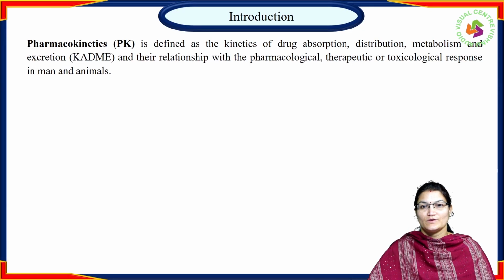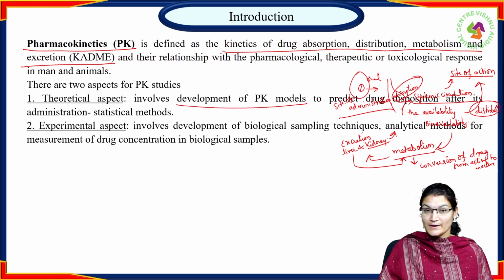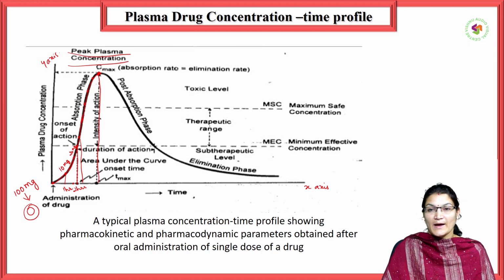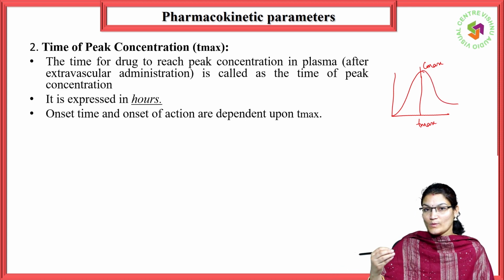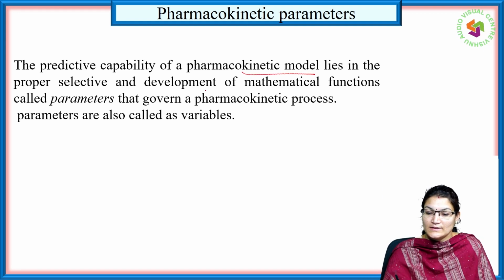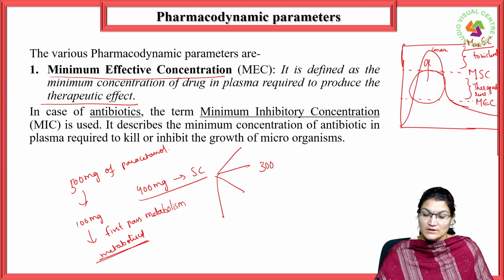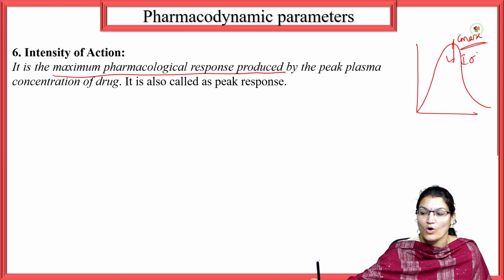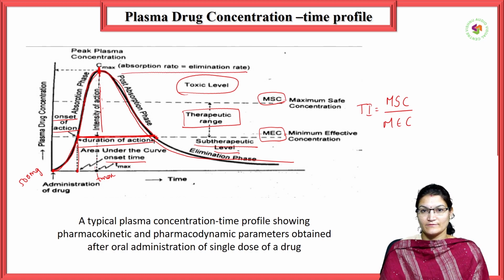Pharmacokinetics by Ms. C Pavani